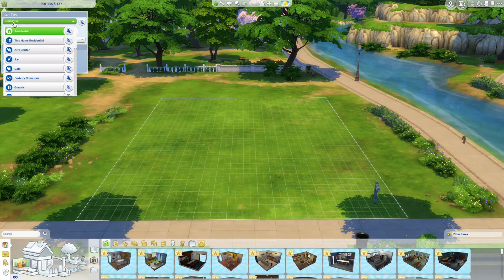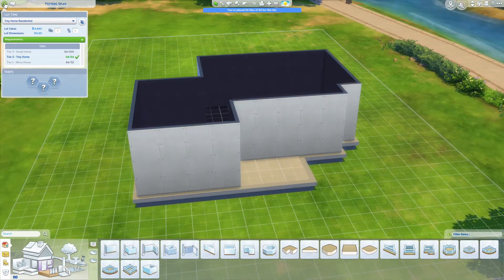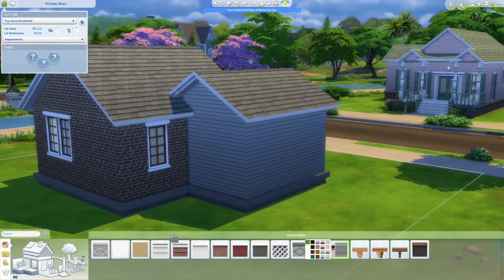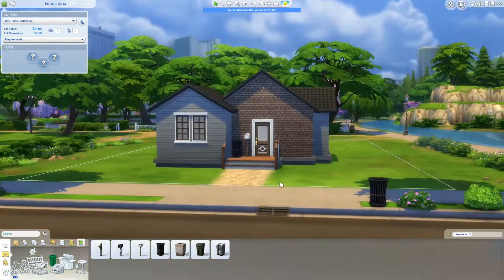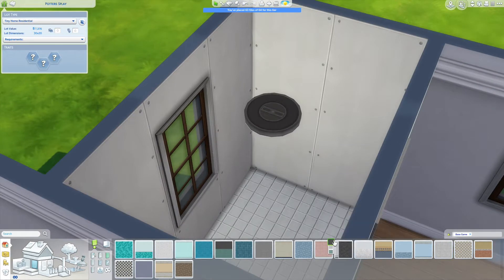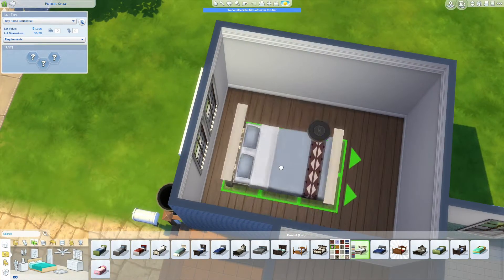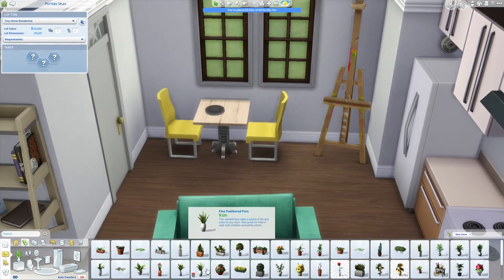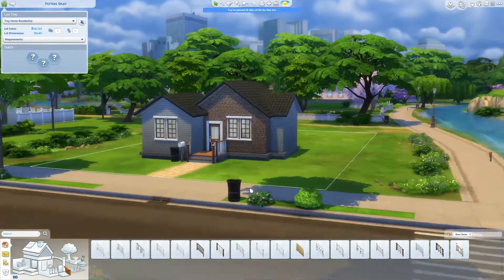Base Game 100 Baby Starter Home | Sims 4 | Speed Build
Hello everyone! I am getting back into making videos! To ease myself back in, I built a starter home for the beginning of a 100 Baby Challenge using only base game items.

Available on the gallery here : shorturl.at/erzCT